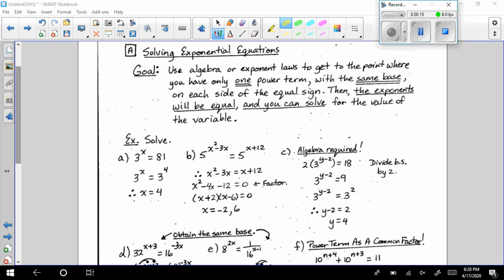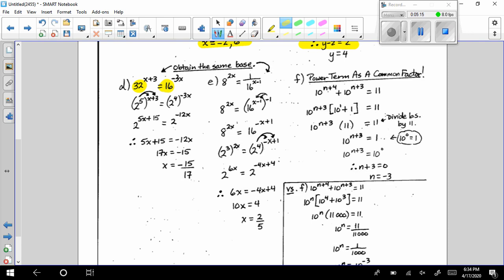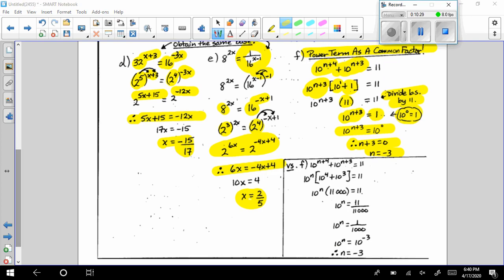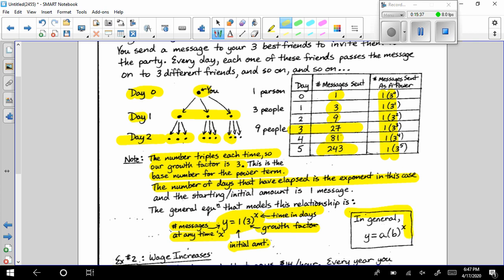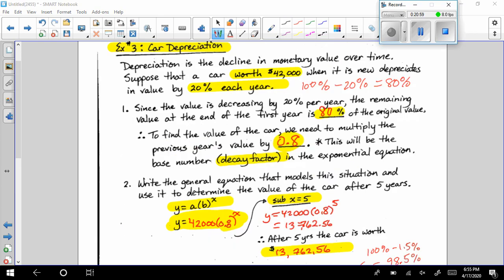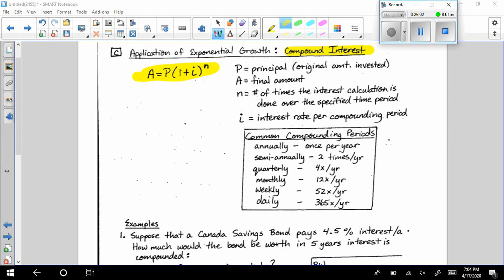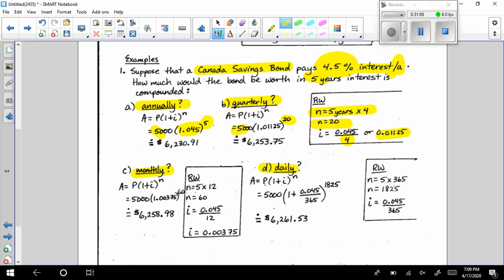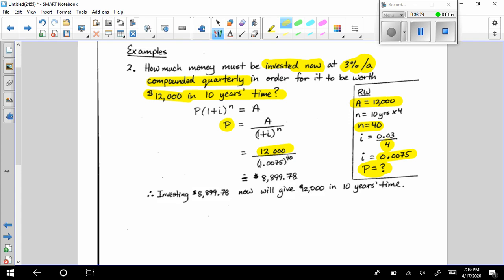MCR 3U Pandemic Learning Week 4: Solving Exponential Equations, Exp. Growth/Decay Problems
Solving Exponential Equations, Applications: Growth/Decay Problems and Compound Interest Problems